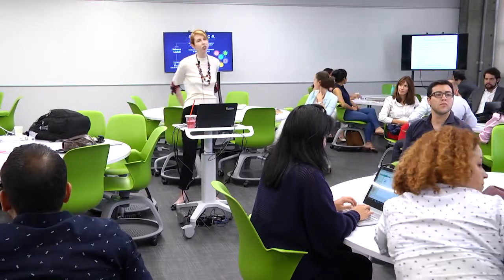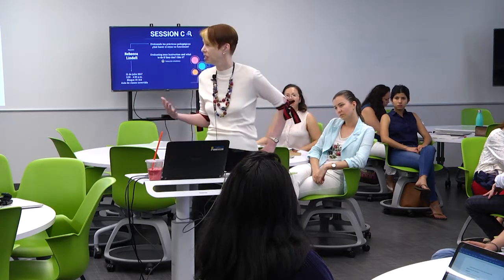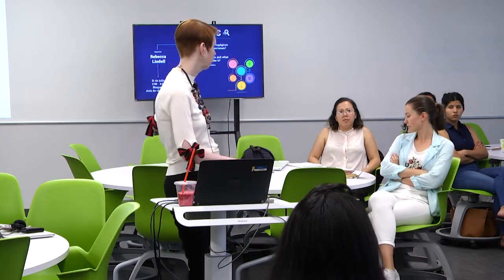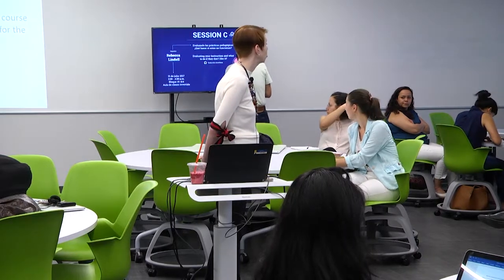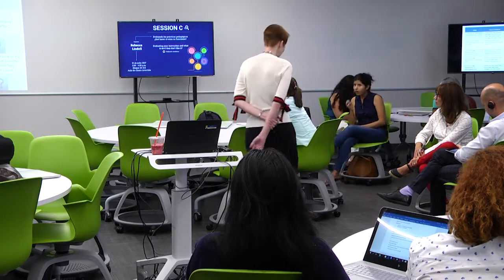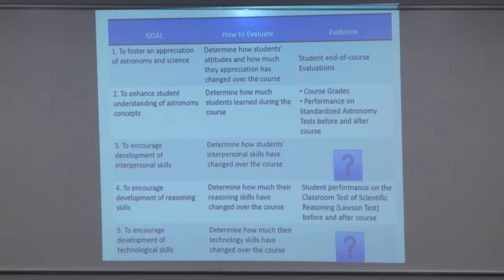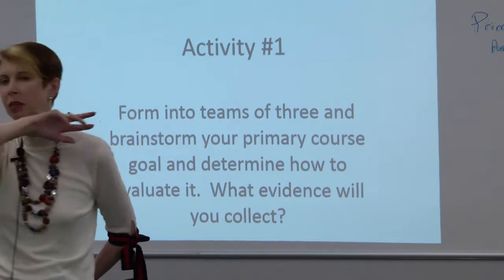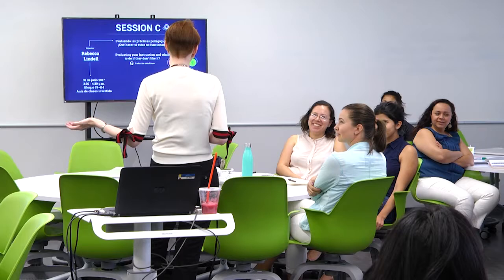Evaluando practicas pedagógicas ¿Qué hacer si estas no funcionan?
La evaluación de la instrucción a menudo depende de una combinación de rendimiento, expectativas y actitudes de los estudiantes. En esta sesión, discutiremos diferentes métodos para cada tipo de evaluación. También discutiremos cómo los instructores pueden mejorar sus resultados.